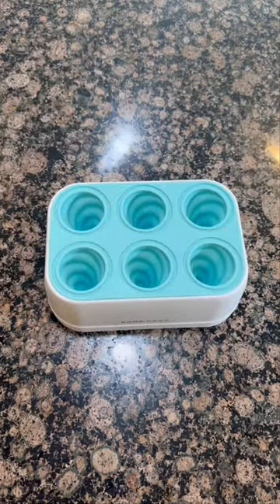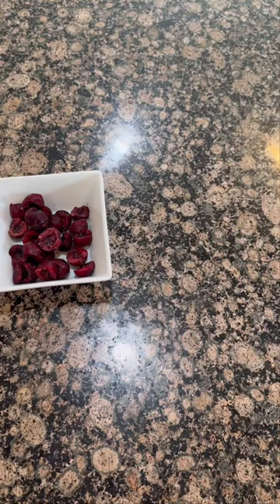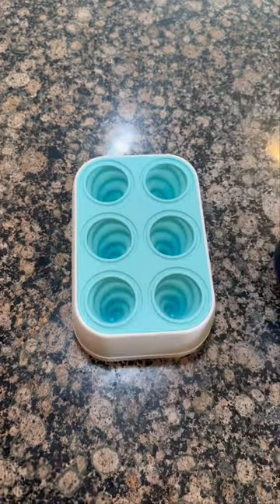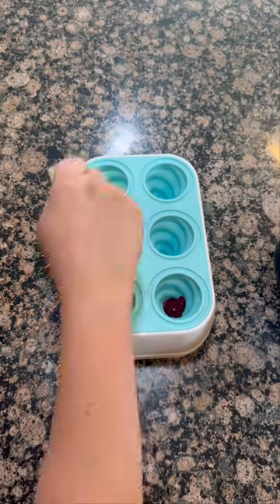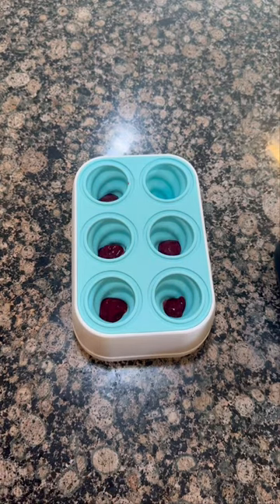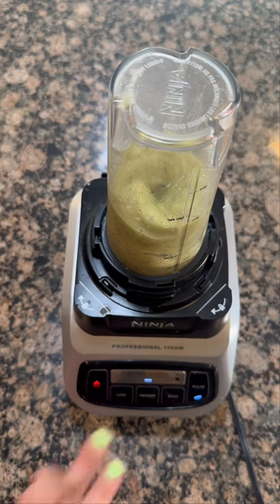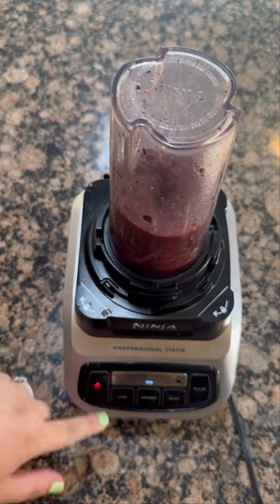I made the kids RAINBOW POPSICLES!! 🌈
These homemade rainbow popsicles are a fun and easy way to cool down on a hot summer day. They're made with fresh fruit, and a little bit of water, and they're naturally sweetened. Plus, they're so colorful and fun to look at!

To make these popsicles, you'll need:

1 cup of fresh fruit, such as strawberries, blueberries, raspberries, mango, or banana
1 tablespoon of water
Popsicle molds
Instructions:

In a blender, combine the fruit and water. Blend until smooth.
Pour the blended mixture into the popsicle molds.
Freeze for at least 4 hours, or overnight.
Tips:

For a more intense flavor, use frozen fruit.
To make your popsicles extra special, add a few drops of food coloring to the blended mixture.
You can also use different types of fruit to create different flavors.
These rainbow popsicles are a great way to get your kids to eat their fruits and vegetables. They're also a fun and healthy treat for adults. So gather your ingredients and get ready to make some delicious rainbow popsicles!